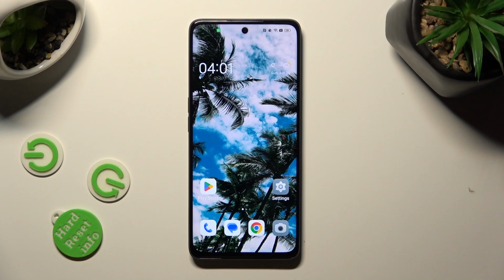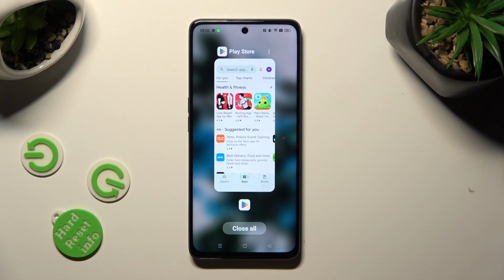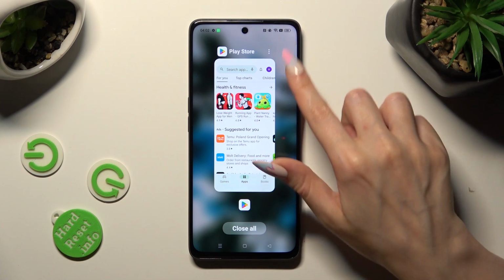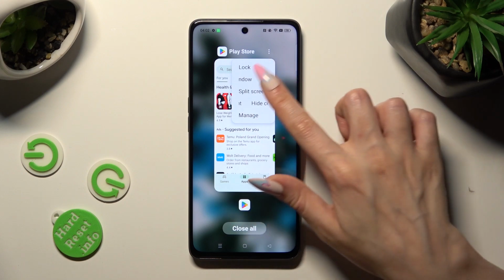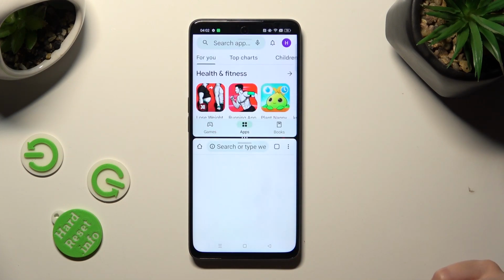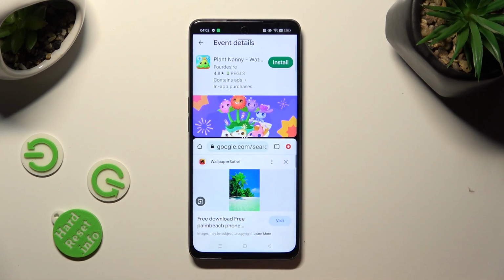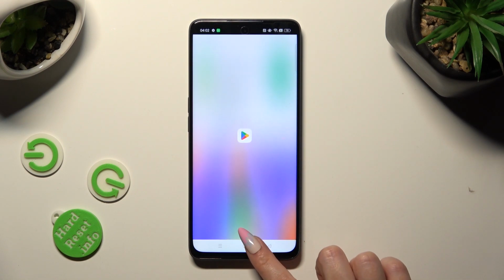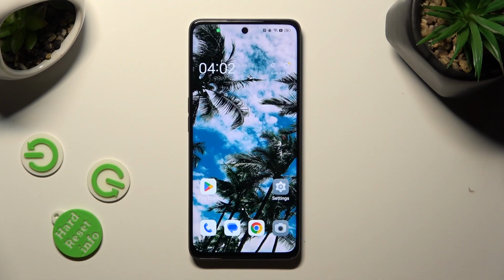How to Enter Split Screen on Oppo A1 - Make Screen Dual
Find out more about Oppo A1:
Hey there! In this video, we'll show you how to use Split Screen on your Oppo A1. Our goal is to guide you through the process of splitting your phone screen, allowing you to use two applications at the same time. We hope you find this tutorial helpful. If you want to know more about your Oppo A1, visit our YouTube channel.

How to enter the split screen on Oppo A1? How to Use Two Apps on One Screen on Oppo A1? How to make the screen dual in Oppo A1?